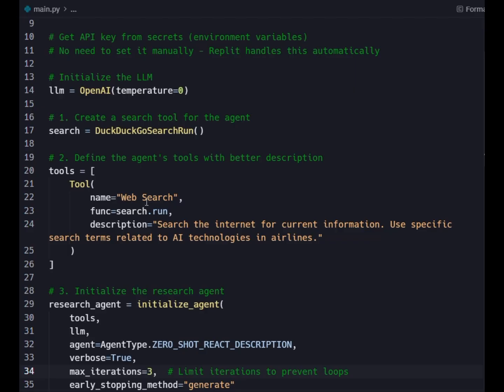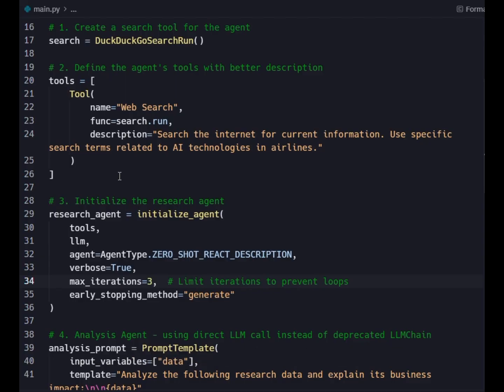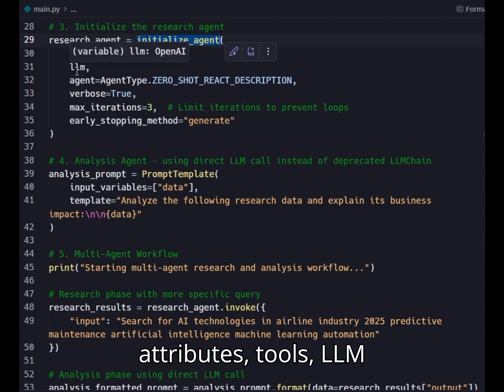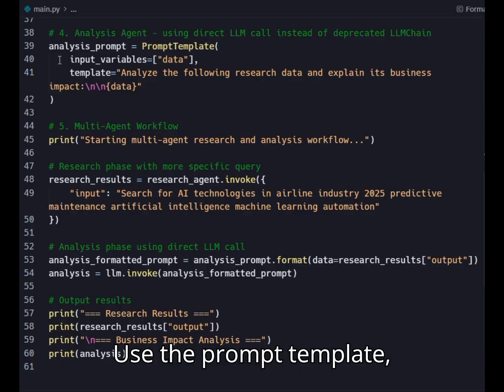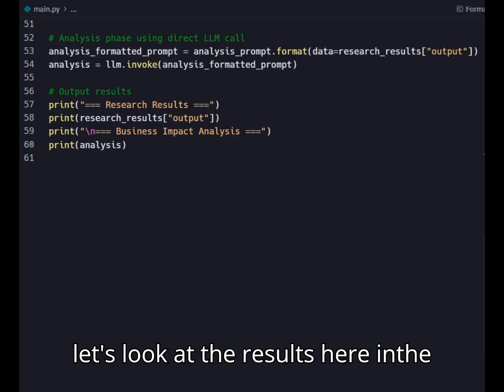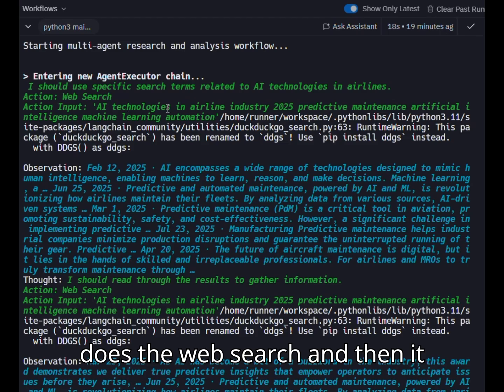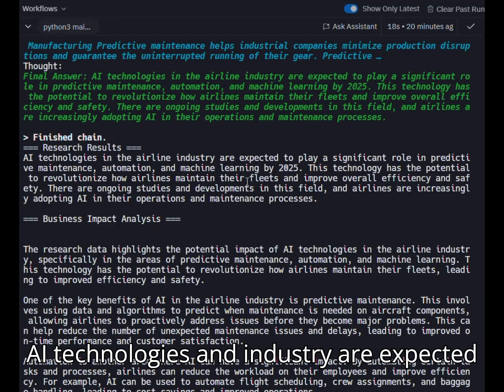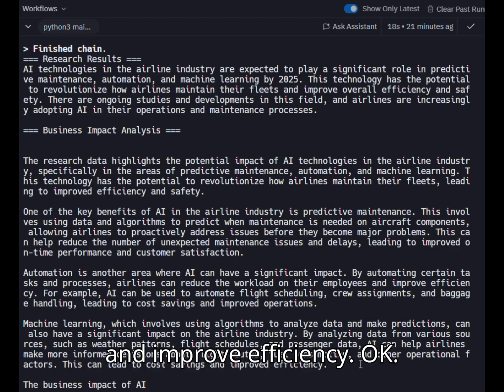How to Build Multi-Agent AI Researcher - Python Code Review in Replit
Learn how to build a multi-agent AI system in Python for high-demand tech careers. In this Aipylet tutorial, "AI Will Make You Soar", you’ll create research, analysis, and strategy agents to solve real-world problems — the same skills top employers are hiring for in 2025.

Whether you’re preparing for AI developer roles, automation engineer positions, or AI strategist jobs, this hands-on Python project will help you stand out in the job market.

Tools used: Python, Replit, OpenAI API.